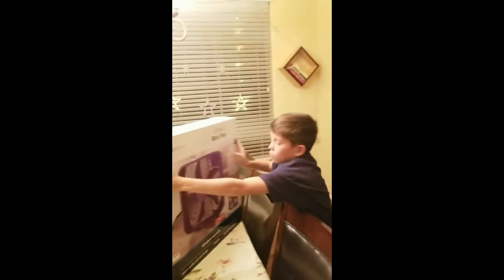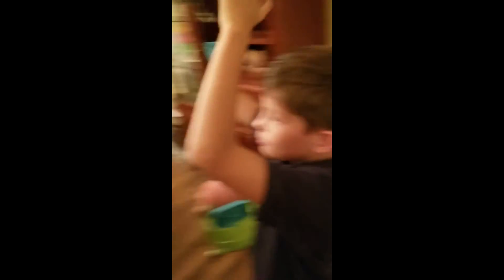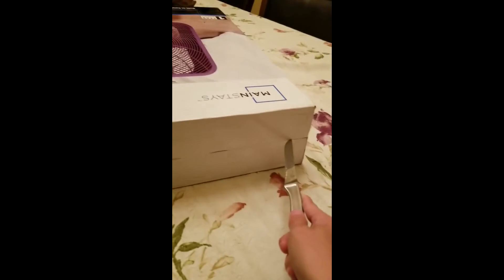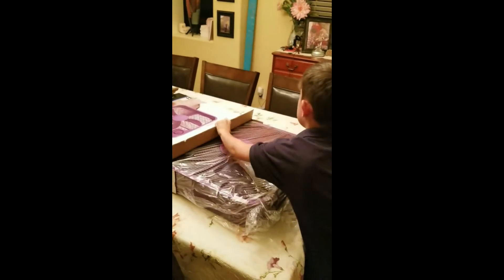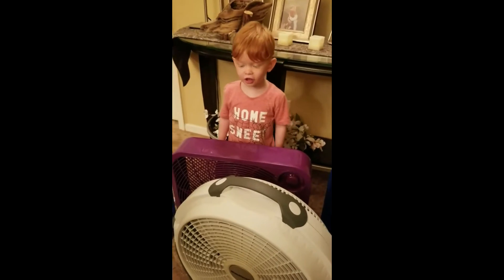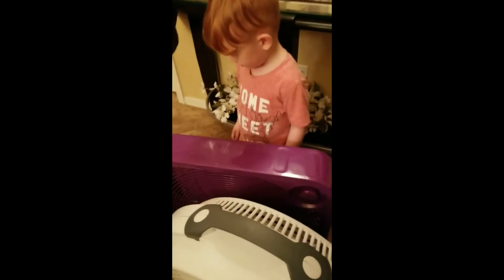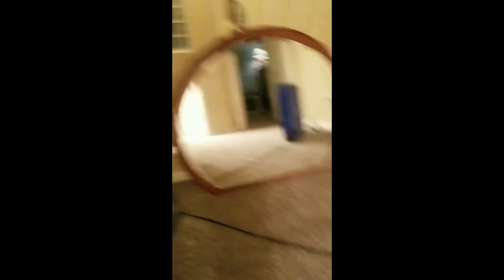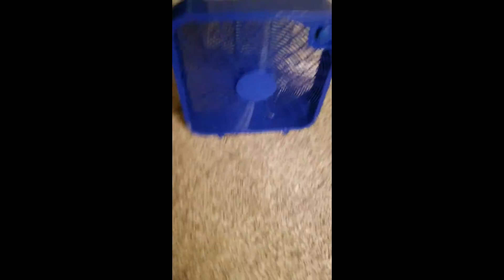My A.C. Broke!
Did this have to happen